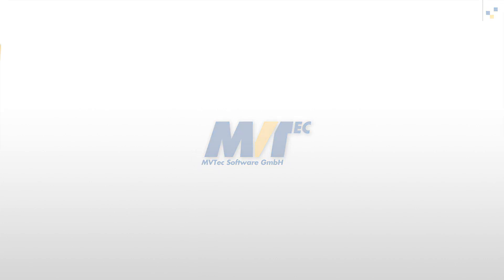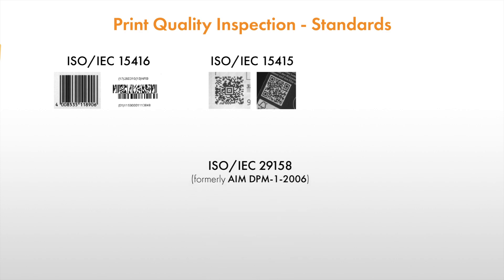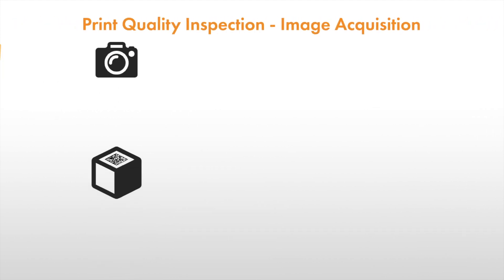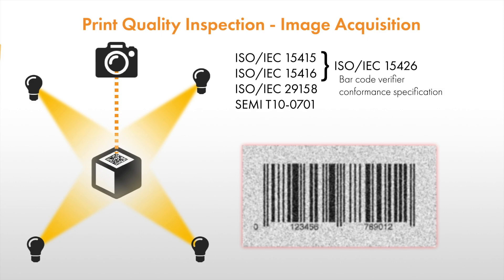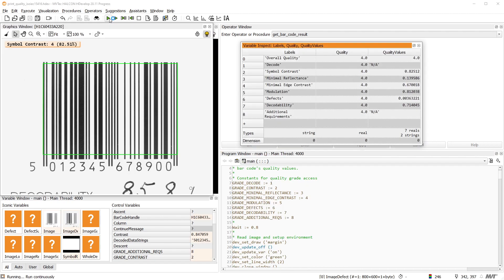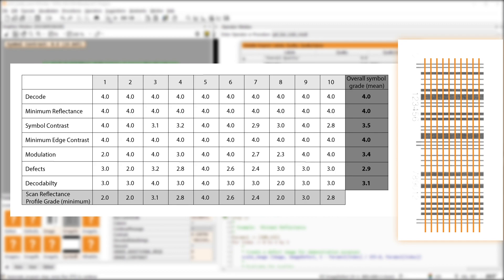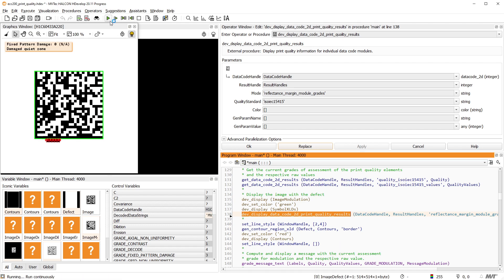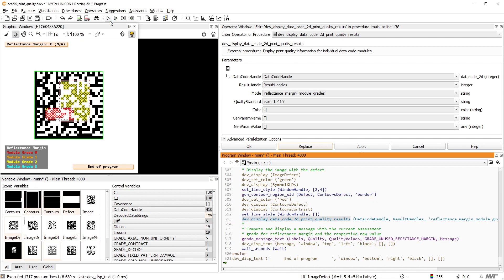Print quality inspection of bar and data codes with MVTec HALCON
In this tutorial, you'll learn how to apply print quality inspection to bar and data codes with MVTec HALCON. We’ll focus on the international standards ISO/IEC 15415 and 15416, but also get to know ISO/IEC 29158 and SEMI T10-0701, which focus on the quality of direct part marking (DPM) codes. Additionally, we’ll have a look at the importance of a standard-conform image acquisition setup. Lastly, we’ll go through two HDevelop examples that simulate differently printed codes and apply print quality inspection.

0:00 Basic introduction to print quality inspection
0:38 The standards supported by MVTec HALCON
1:37 Standard-conform image acquisition
2:38 HDevelop examples

HALCON 20.11 is used in this tutorial.